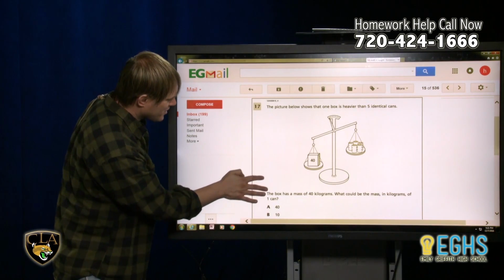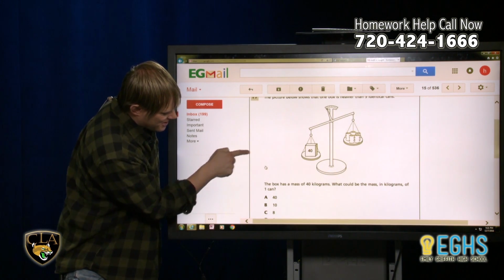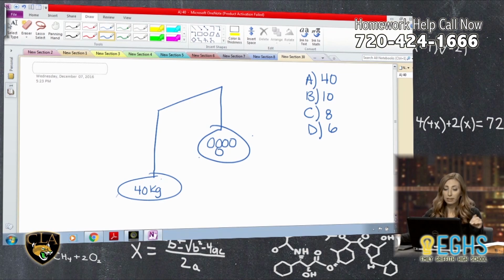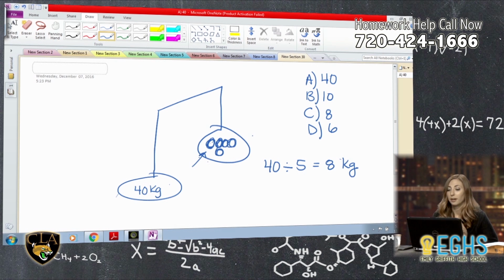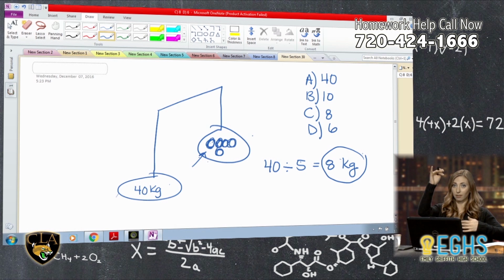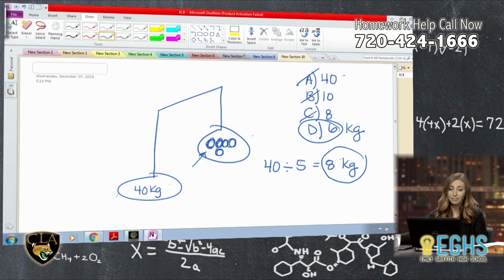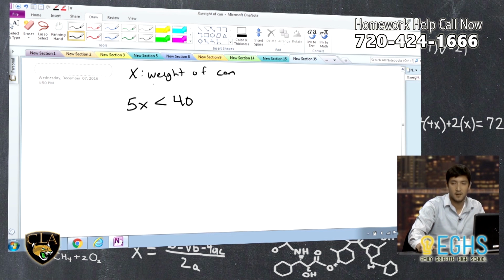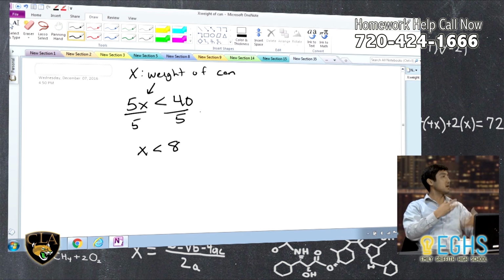HH 12/07/16 Math Question - Inequalities and Equations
Can cans weigh more than cans? Can they?